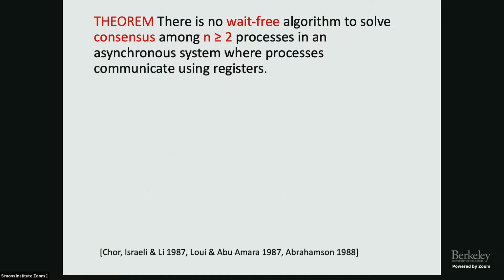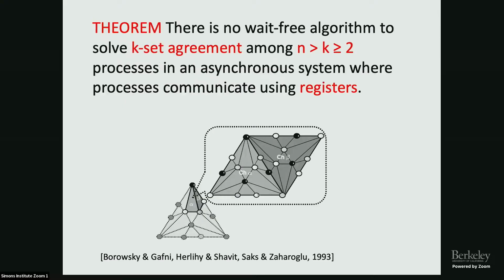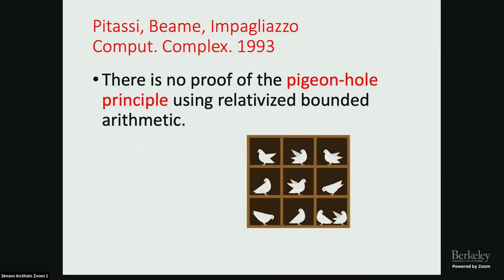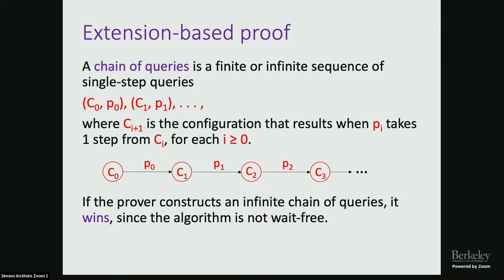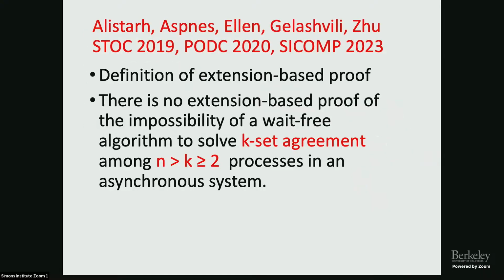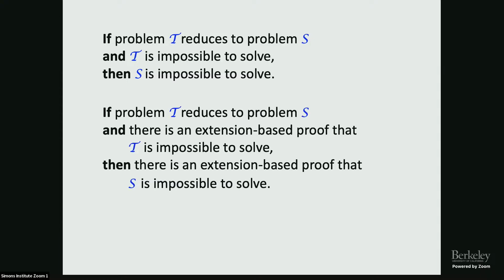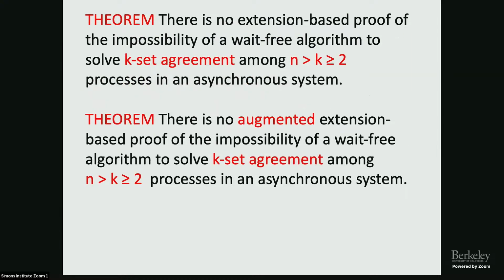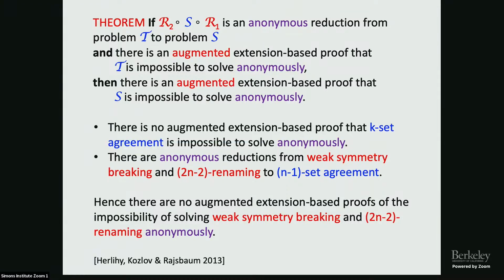Extension-Based Proofs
Faith Ellen (University of Toronto)
ToniCS: Celebrating the Contributions and Influence of Toniann Pitassi

A valency argument is an elegant and well-known technique for proving impossibility results in distributed computing. It is an example of an extension-based proof, which is modelled as an interaction between a prover and a protocol. We will discuss some impossibility results in distributed computing that cannot be proved using extension-based proofs. This work was inspired by Toni's early work on weak proof systems that cannot be used to prove the pigeonhole principle.